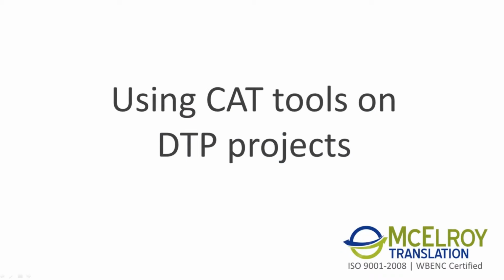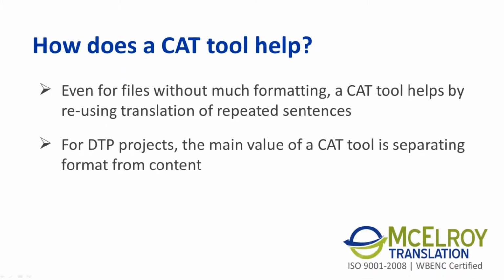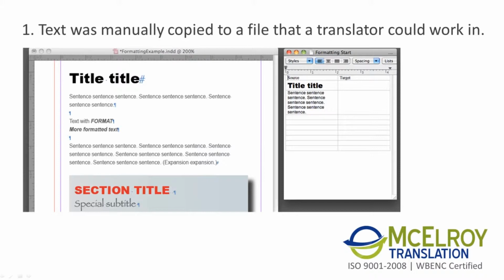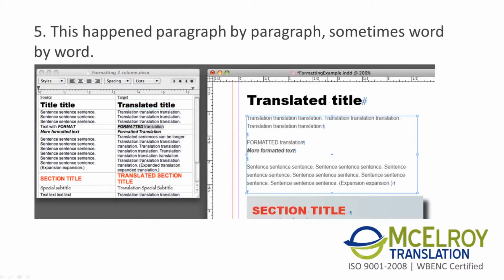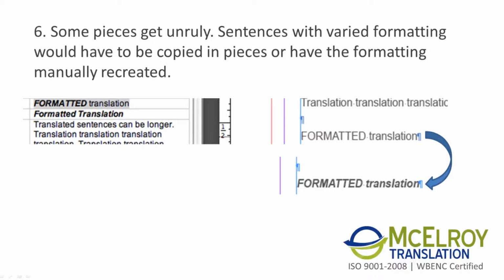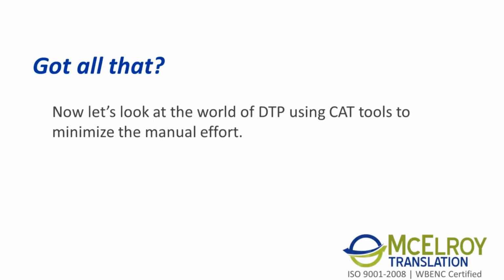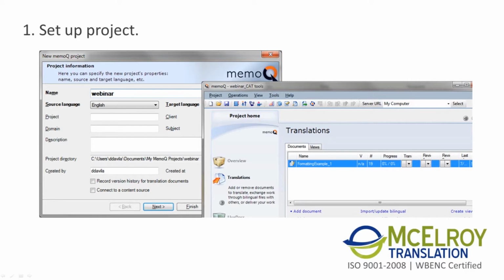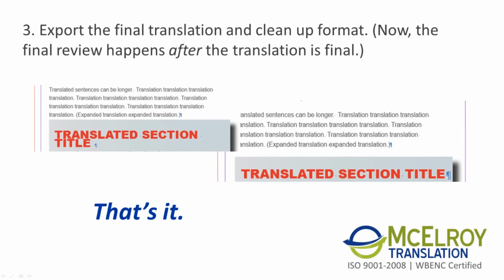DTP & CAT tools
This presentation discusses how computer automated translation (CAT) has revolutionized desktop publishing by reducing the number of errors while also saving time and money.